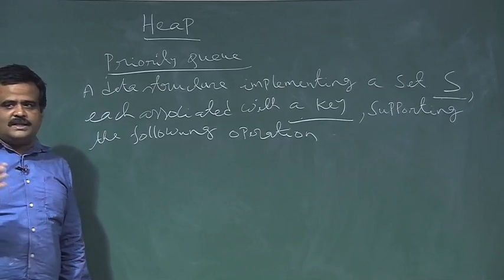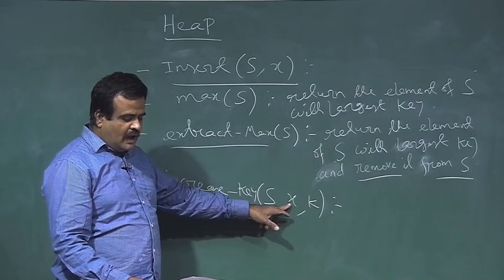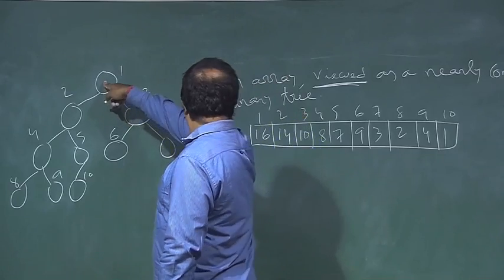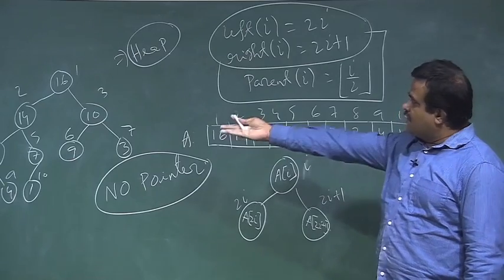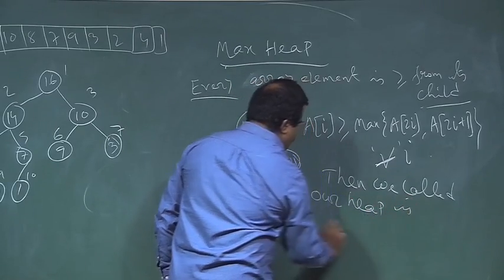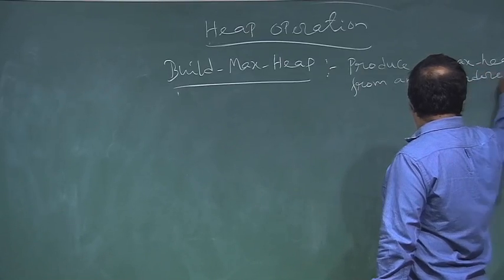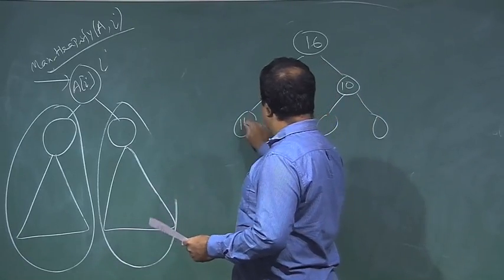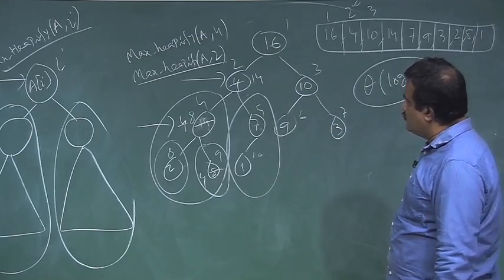Lecture 13 : Heap